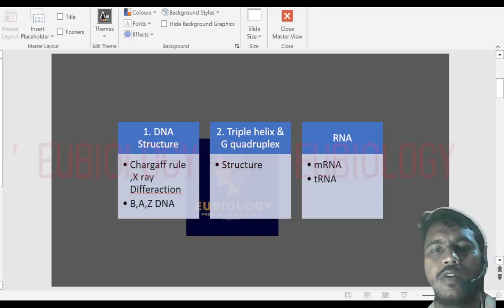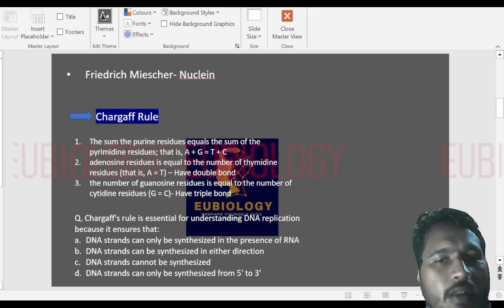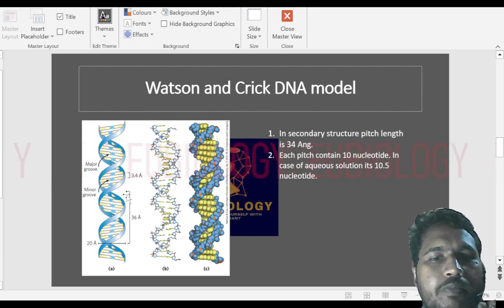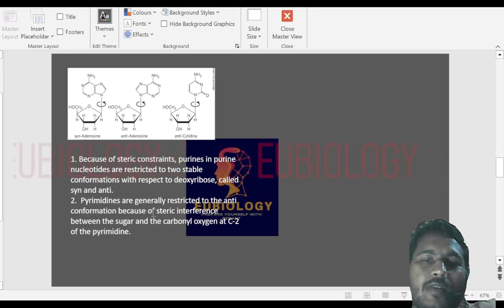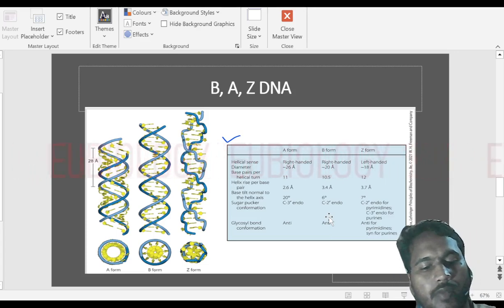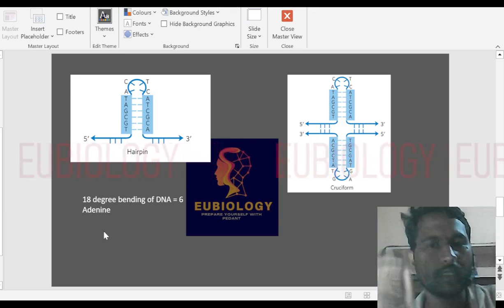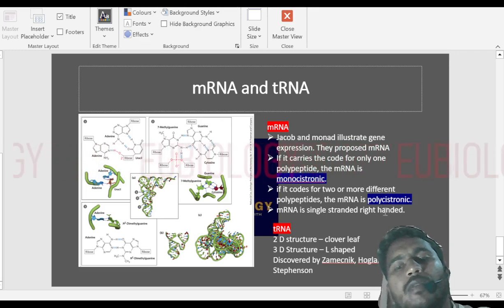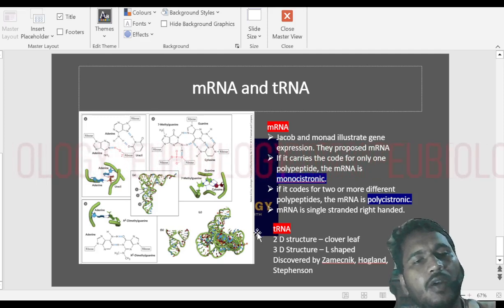DNA Structure : Nucleic acid || Lecture 2 || Hoogsteen position || A,B, Z DNA